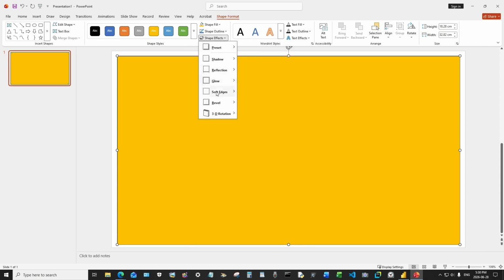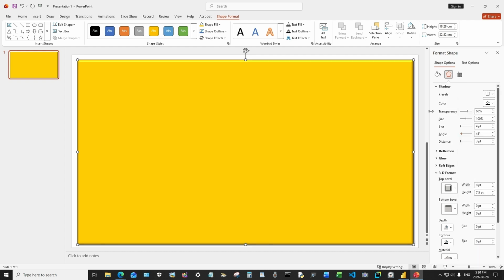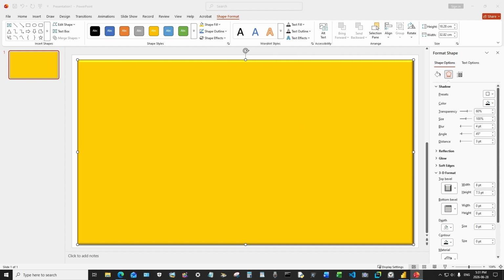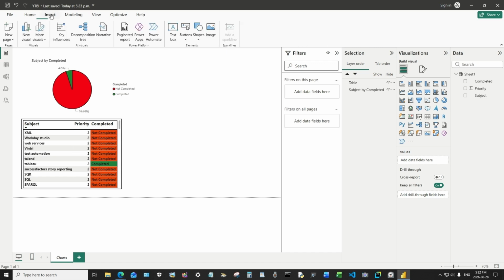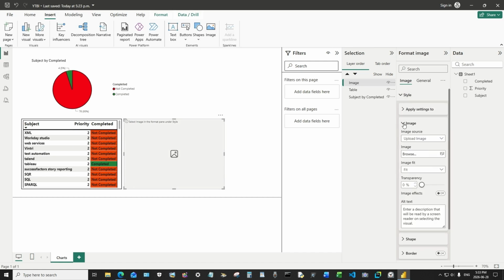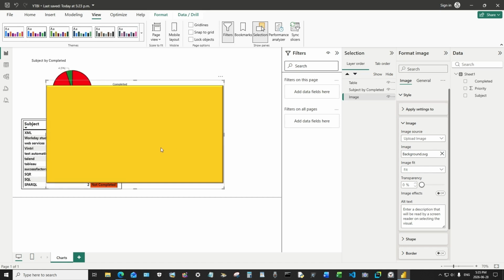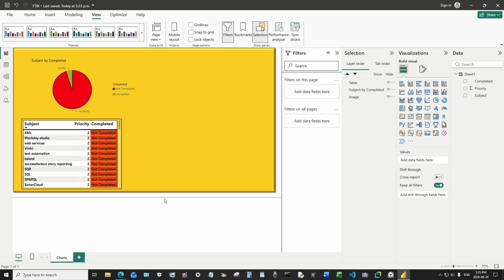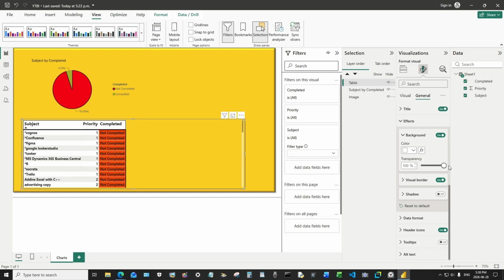Create a Power BI Dashboard Panel Using Office Shapes | Step‑by‑Step Visual Design Guide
Build a polished, custom‑styled dashboard panel in Power BI using simple Office shapes. This guide walks you through designing a clean visual container, formatting shapes for a professional look, and integrating them into your Power BI report layout. Perfect for creators who want modern UI elements, branded dashboards, or visually appealing report sections without external design tools.

You’ll learn:

How to design a dashboard panel using Office shapes

Formatting techniques for borders, shadows, and color themes

How to align and layer shapes for a clean UI

Tips for using shapes to enhance report navigation and storytelling

Ideal for beginners and advanced Power BI users who want to elevate their report design.